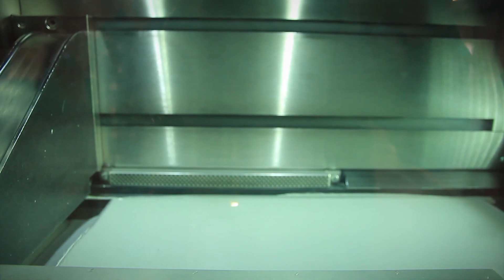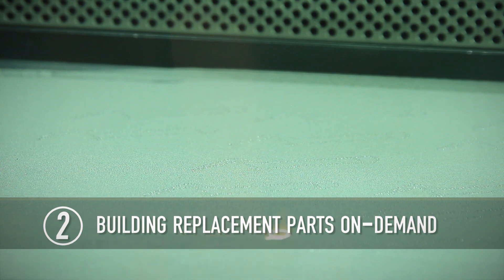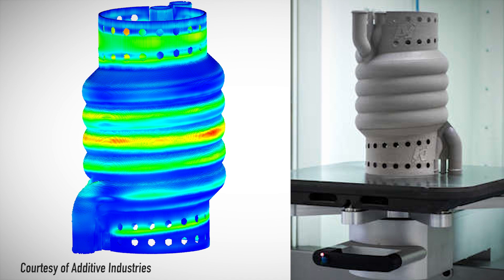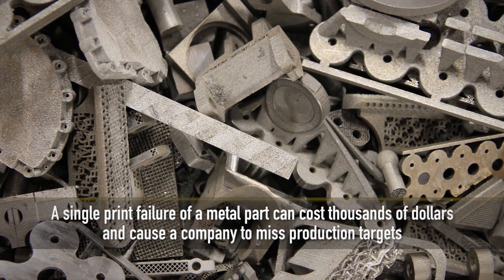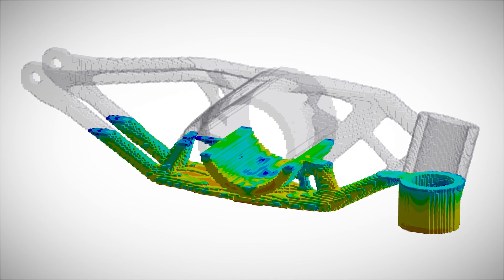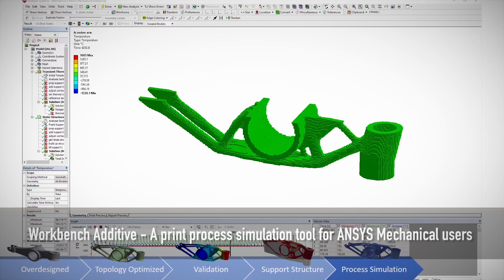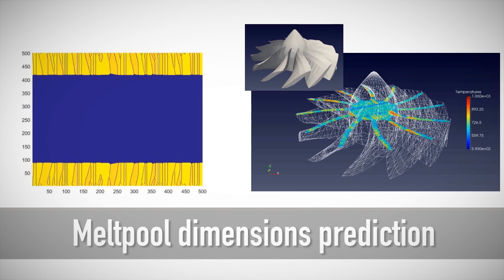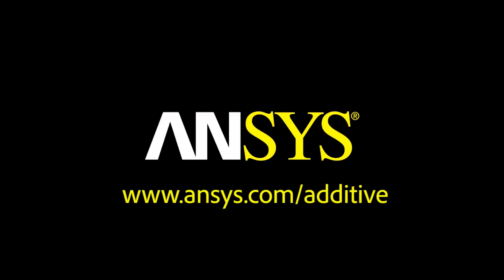ANSYS Additive Solutions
ANSYS has the only solution that lets you simulate the entire metal additive manufacturing process to determine the best machine, part setup and material configuration before you start printing. Learn how ANSYS Workbench Additive and ANSYS Additive Print can help you analyze your process and determine beforehand that the part will be manufactured as specified with no complications.